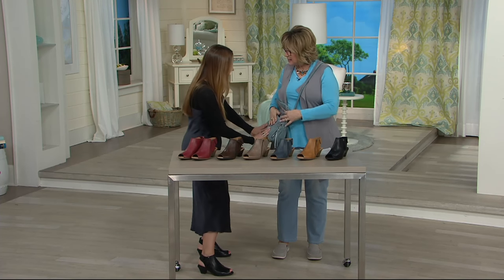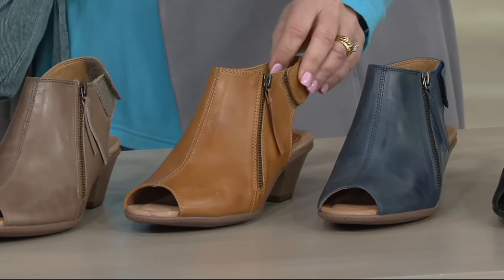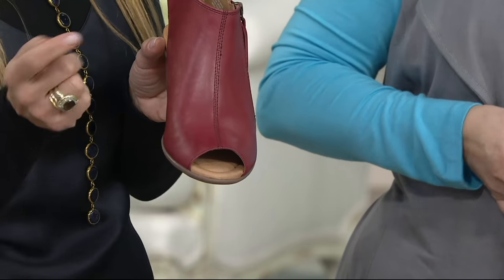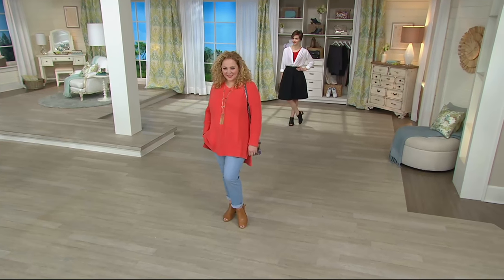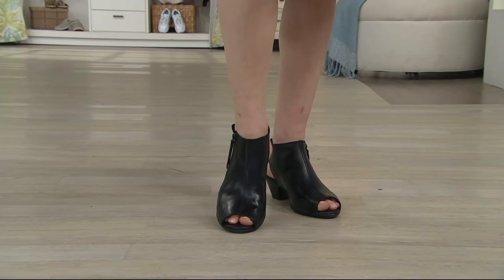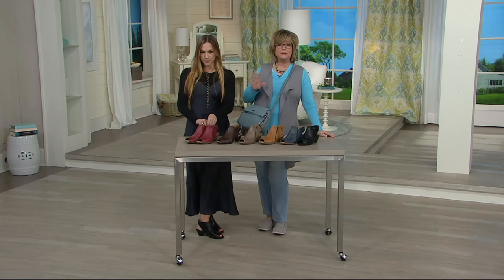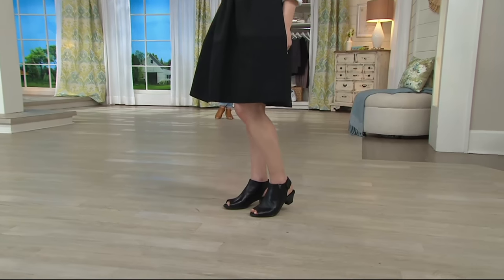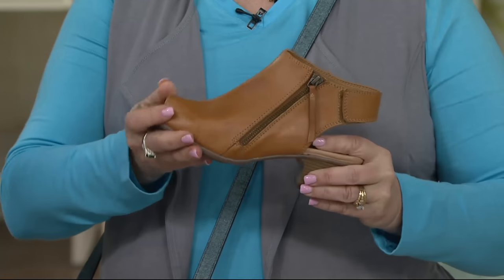Earth Leather Peep-toe Booties - Kristy on QVC